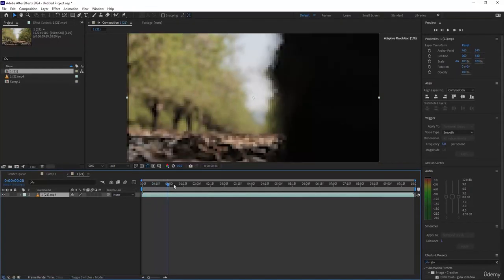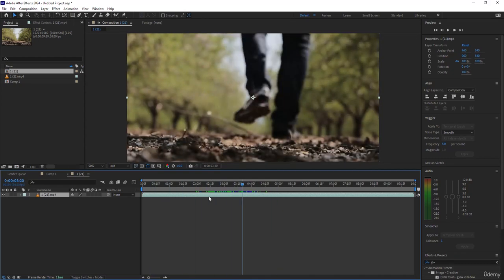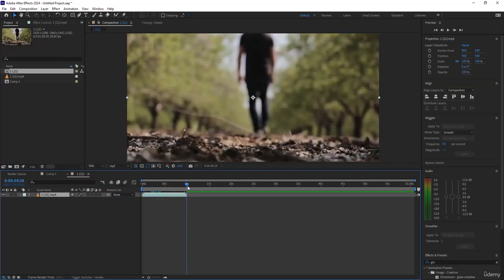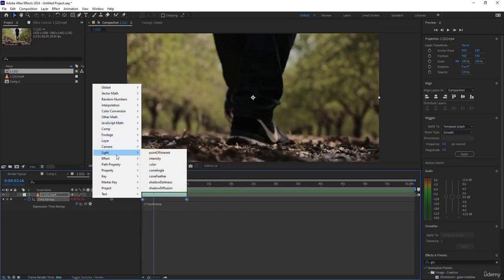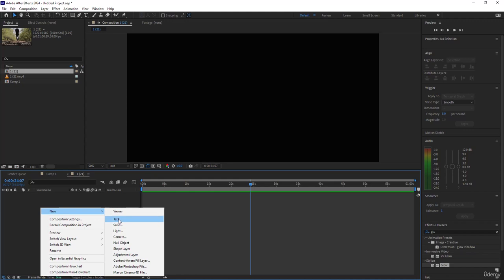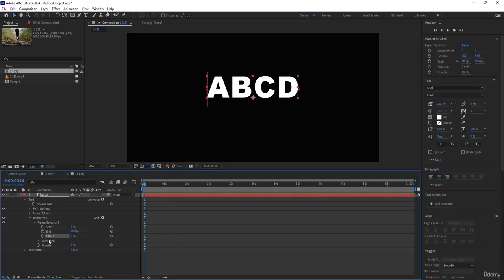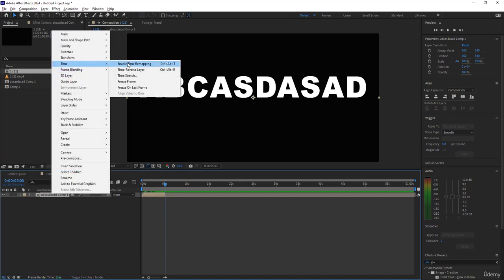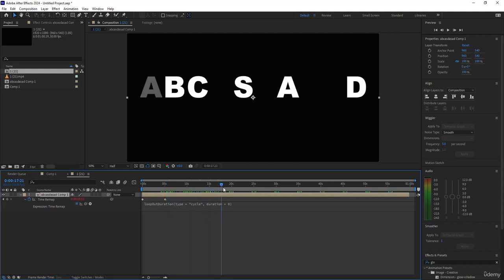12 5 Playing with Time